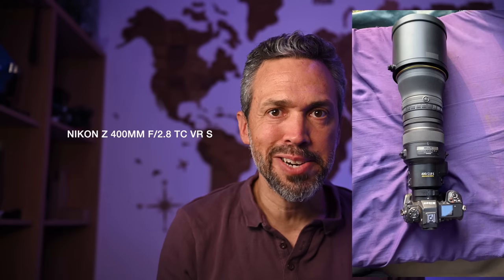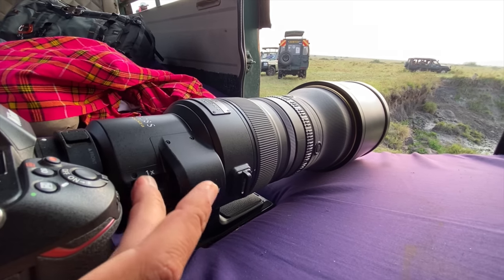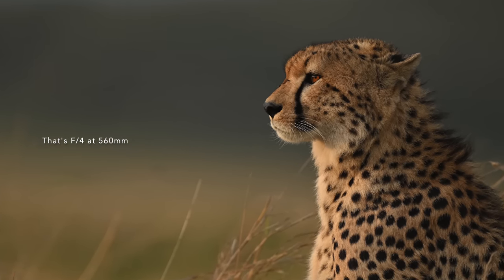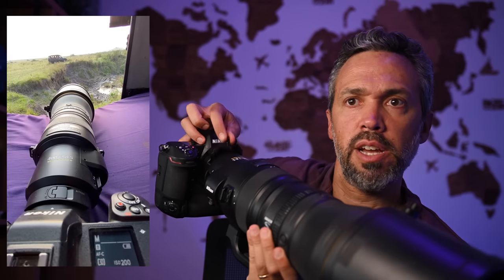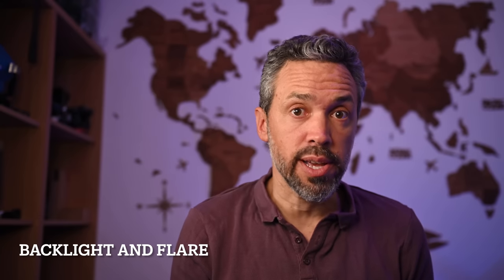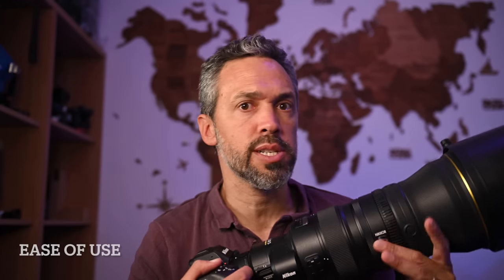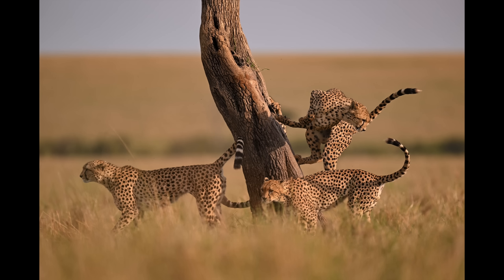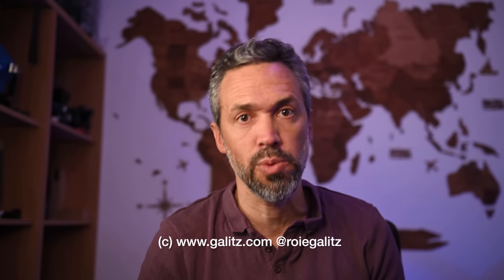NEW Nikon 400mm F/2.8 with 1.4TC - field review wildlife photography with the Nikon Z9! How is it?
I've had the pleasure of field testing this incredible lens a few months ago in the Masai Mara, with the Nikon Z9 and it was just incredible!
How much does it weigh? how's the image quality and focus system? and of course, how usable is the built in teleconverter?
Now, that the lens has been announced, I can finally share with you my images and thoughts for this world premier look at one of the most incredible lenses I've ever used.
If you can watch this in 4K, I highly recommend doing so.

What do you think about this lens? would you get one?
I'll upload my images with the lens to my Instagram

Chapters:
00:00-00:28 - Intro of the 400mm
00:28-00:51 - Weight
00:51-01:19 - Design
01:19-01:51 - Aperture
01:51-02:10 - Focus System
02:10-03:00 - Controls on the Lens
03:00-03:43 - New Vibration Reduction
03:43-04:07 - New Coating for Backlight
04:07-04:25 - Z Mount Lens
04:25-05:00 - Ease of Use
05:00-05:25 - Bokeh - out of focus blur
05:25-06:11 - Price Range
06:11-06:33 - Recap
06:33-06:48 - Video Sample